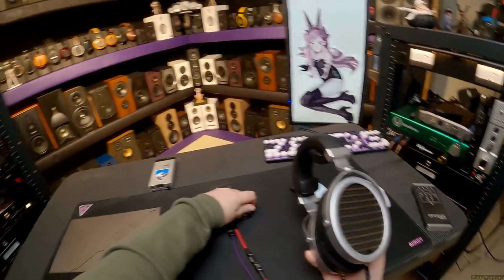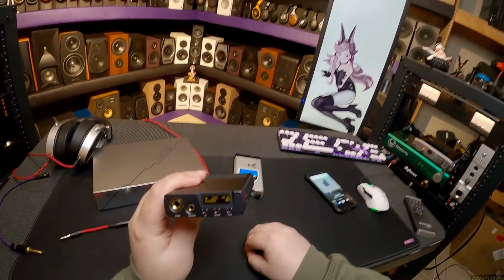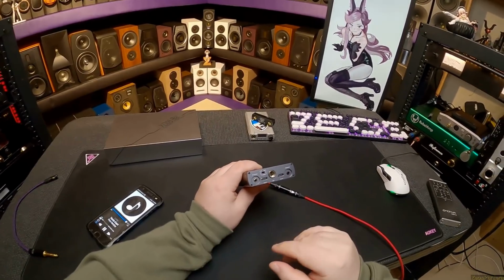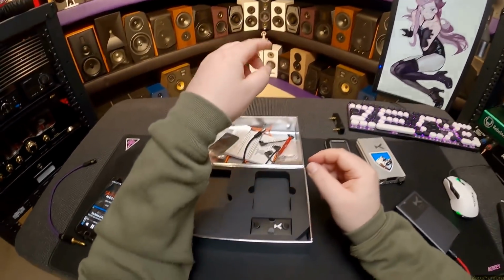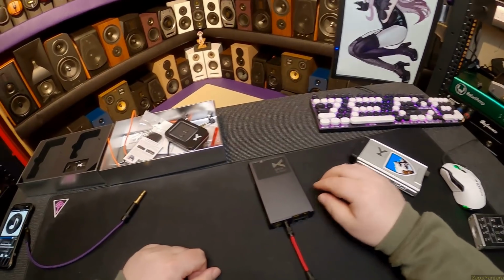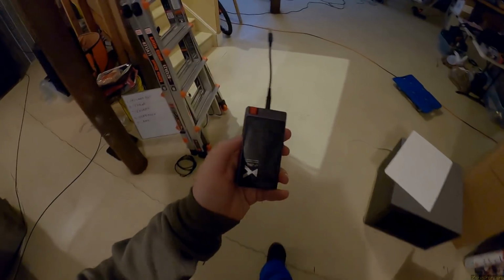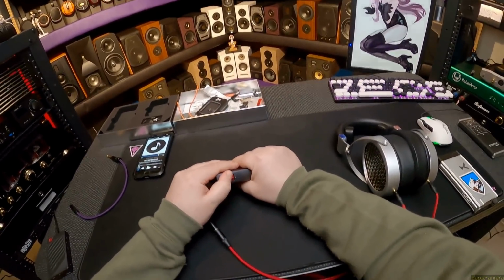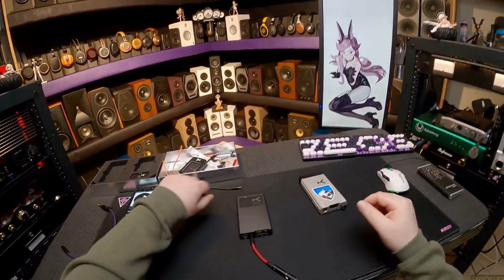Xduoo XD05 Balanced _(Z Reviews)_ Can it LIVE up to the HYPE!!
Check Amazon

Xduoo XP-2